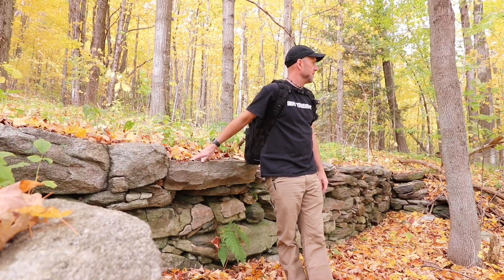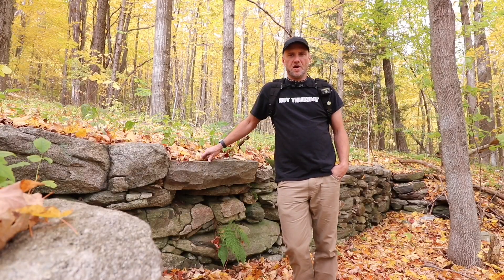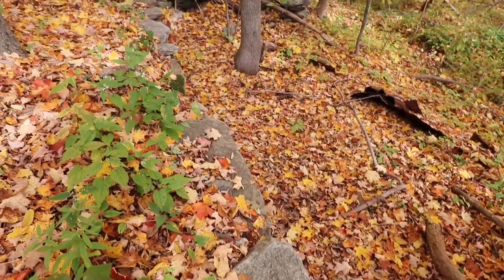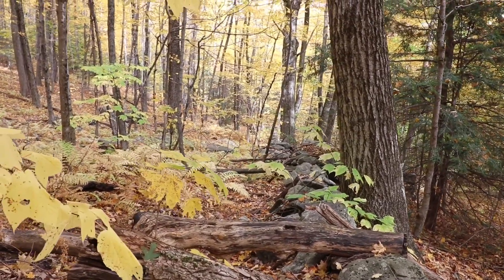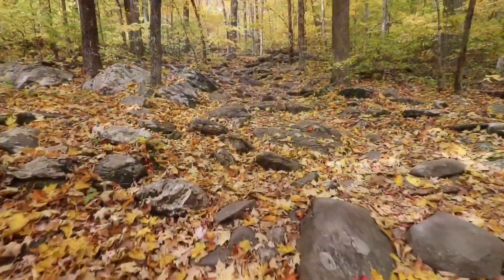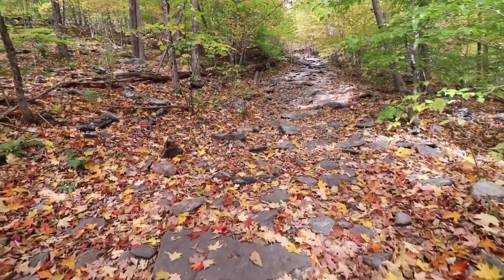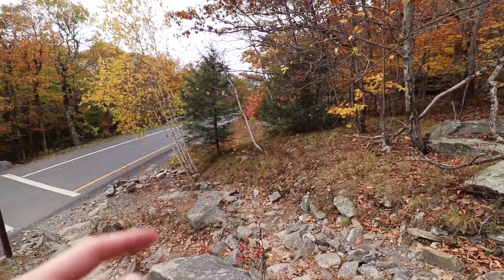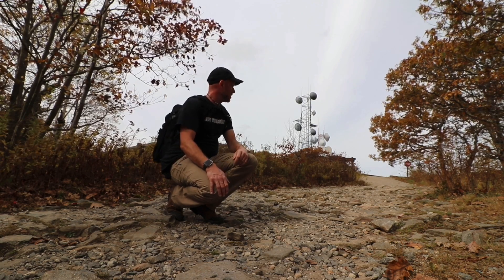Mountain house trail Wachusett mountain hike to the top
Hiking up the mountain house trail to the summit of Wachusett Mountain in Princeton Massachusetts. Taking this hike here in October made for some great foliage colors along the trial with almost full color all along the way, As I went I spotted the remains of old stone walls and foundations left behind from the abandoned colonial farms. A pretty good & steep hike but done in less than a half hour was nice and easy. Getting the the summit and observation area was great and there are so many things to see up there between the views and radio antennas.